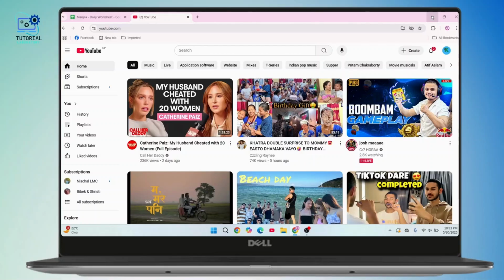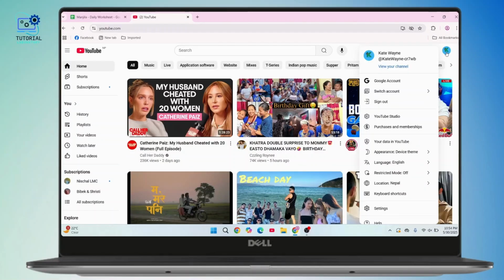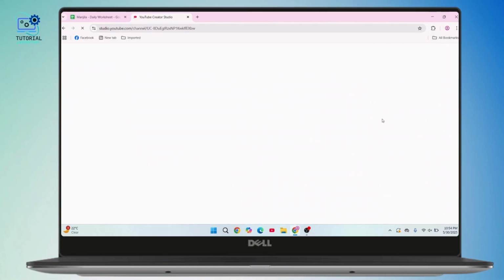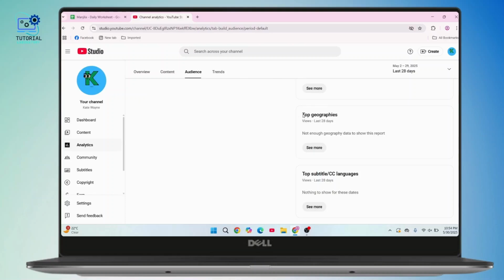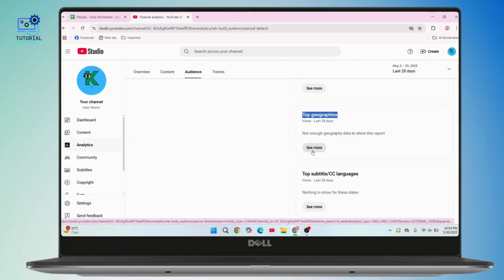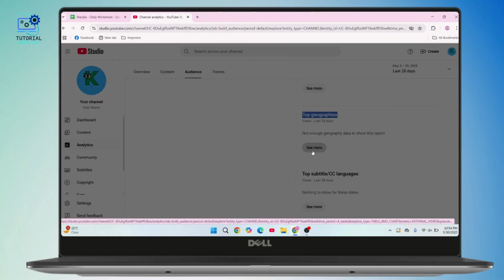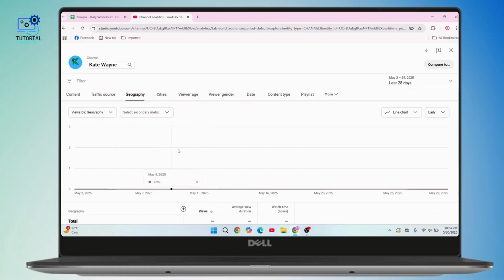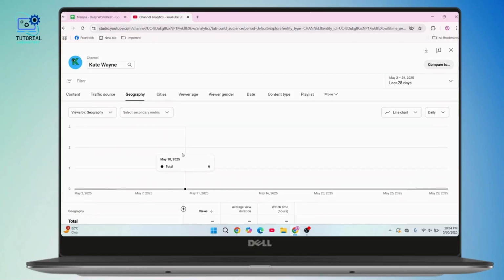How to See What Country Your Viewers Are Watching From on YouTube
Discover how to easily find out which countries your YouTube viewers are watching from! In this quick tutorial, Kate guides you step-by-step through YouTube Studio’s Analytics to view your audience's geographic data. Learn how to access detailed stats like cities, viewer age, and gender, and gain insights to grow your channel globally.

Chapters:
00:00 - Introduction
Learn how to see what country your viewers are watching from on YouTube.

00:10 - Log into YouTube
Open YouTube and make sure you’re logged in.

00:20 - Go to YouTube Studio
Click your profile icon, then select YouTube Studio.

00:30 - Access Analytics
From the sidebar, click on Analytics.

00:40 - Navigate to Audience Tab
Click on the Audience tab to view viewer details.

00:50 - Find Top Geographics
Scroll to the Top Geographics section showing viewer countries.

01:10 - Show More Details
Click Show More for additional info like cities, age, and gender.

01:25 - Wrap Up